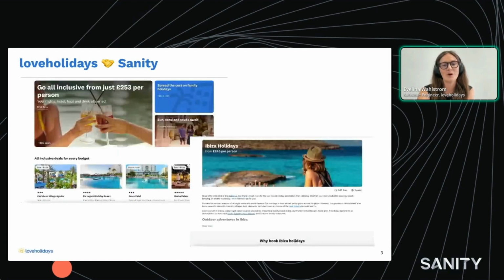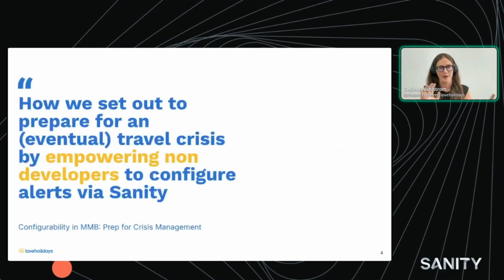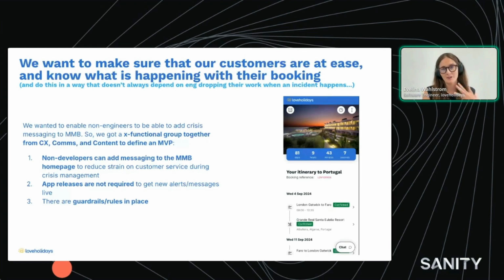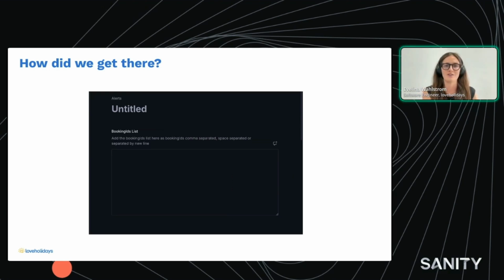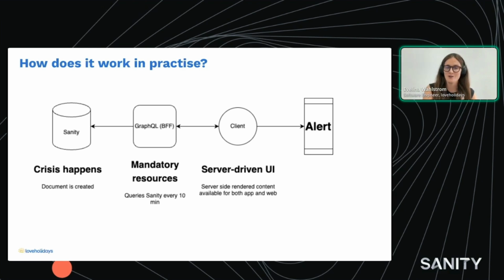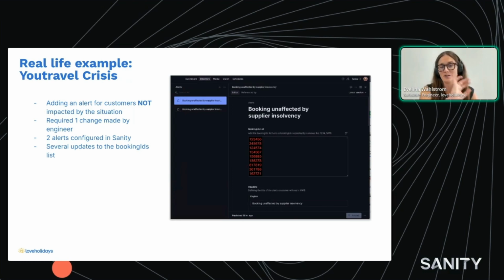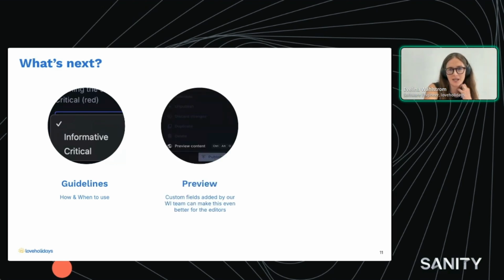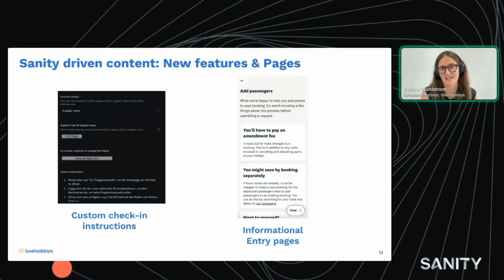Ensuring Crisis Readiness: Streamlining Customer Alerts Without Engineering Bottlenecks - Evelina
In this talk, I’ll discuss how our team addressed communication delays and dependencies on engineering during crisis management. By utilizing Sanity, we enabled non-developers to quickly add alerts to the “Manage my booking” homepage, significantly improving our response time to affected customers from 3 days to 10 min.

00:00 Introduction
00:37 About Evelina
00:54 Loveholidays Overview
01:57 Using Sanity
03:06 Website Structure
04:54 Crisis Management
07:28 Preparing for Crisis
10:31 Implementing Alerts
14:29 Real-life Example
18:20 Future Plans
20:14 Additional Features
23:26 Conclusion